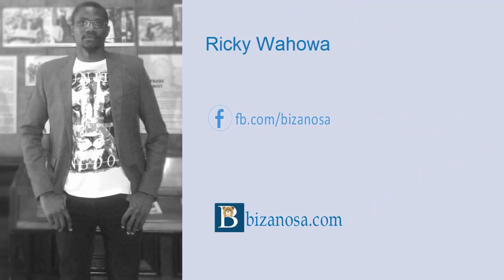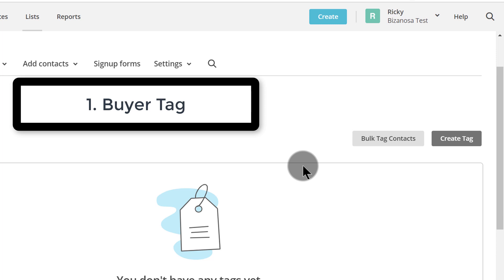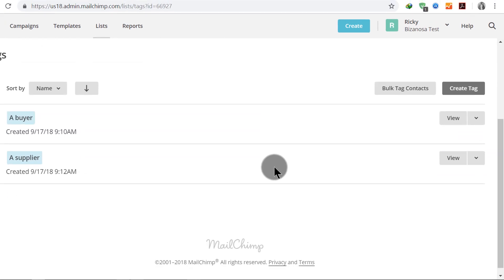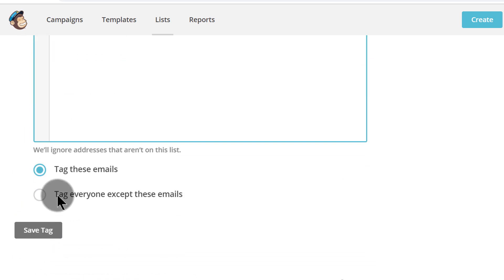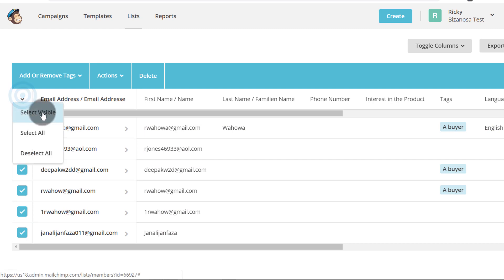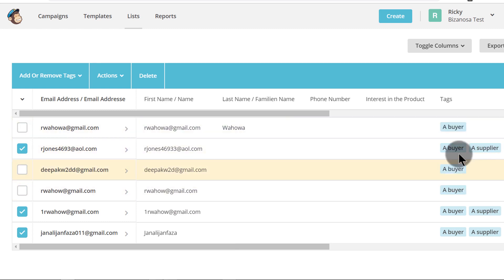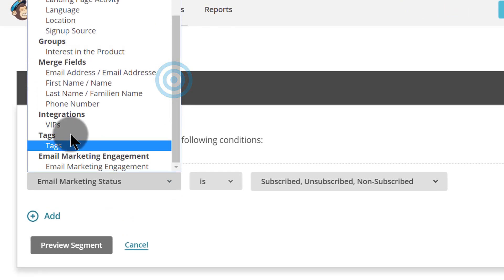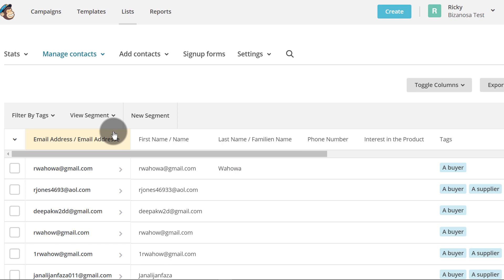Creating Mailchimp Tags - Create Tags in Mailchimp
This video will show you how to create Mailchimp Tags.

WHen managing your lists you may need to tag subscribers, here is how to do so.